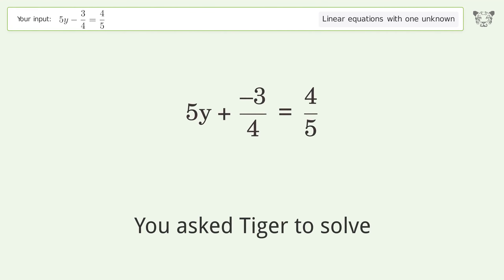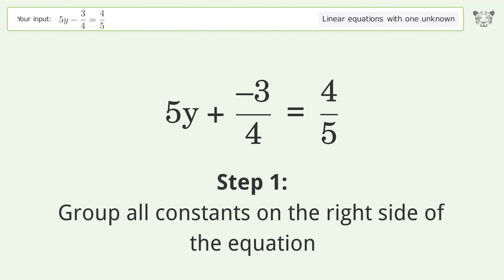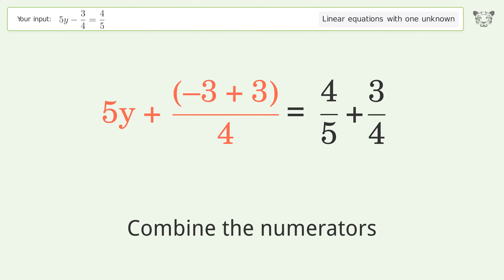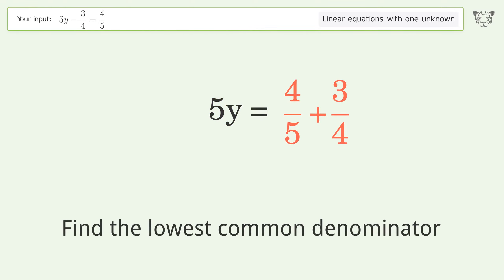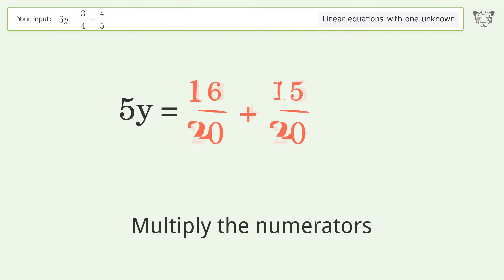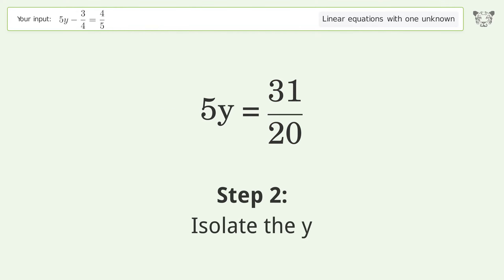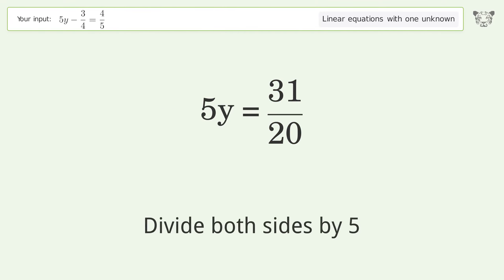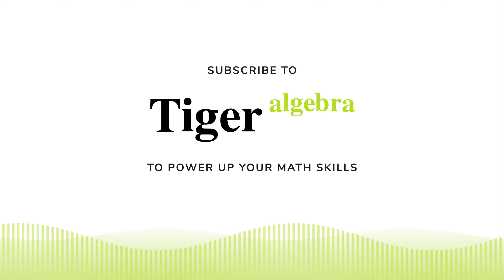Solve 5y-3/4=4/5: Linear Equation Video Solution | Tiger Algebra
Struggling with 5y-3/4=4/5? Watch our step-by-step video on Tiger Algebra to master this linear equation effortlessly.